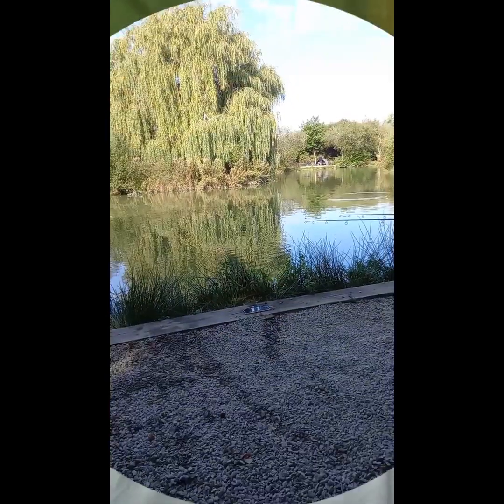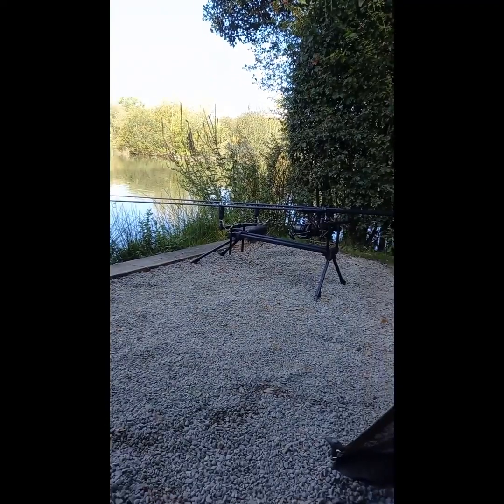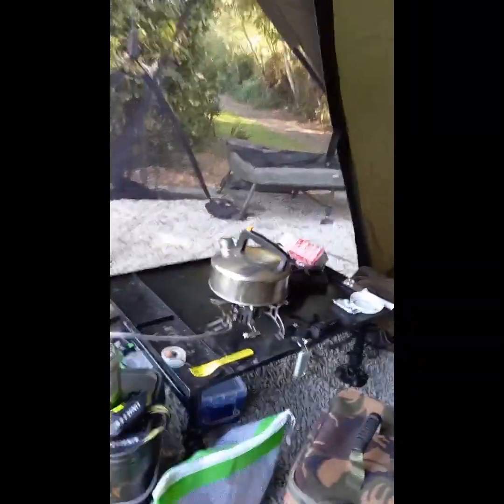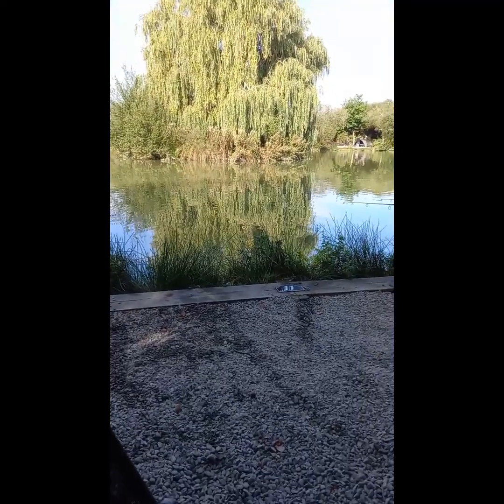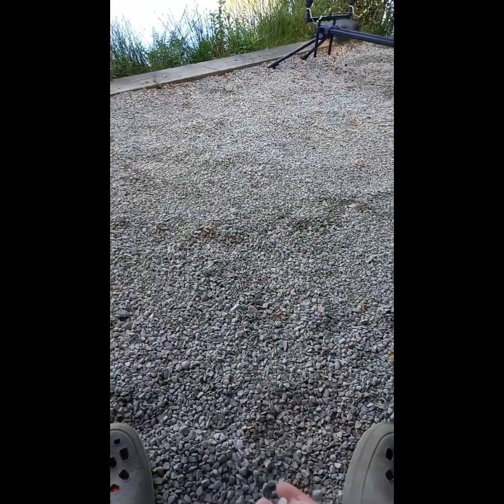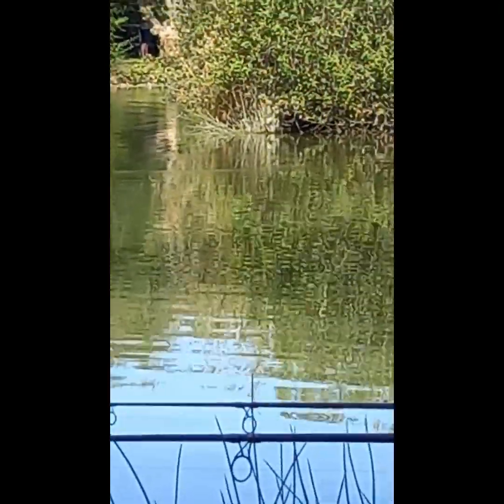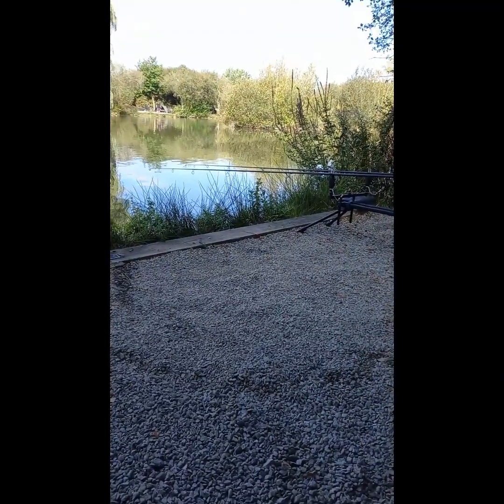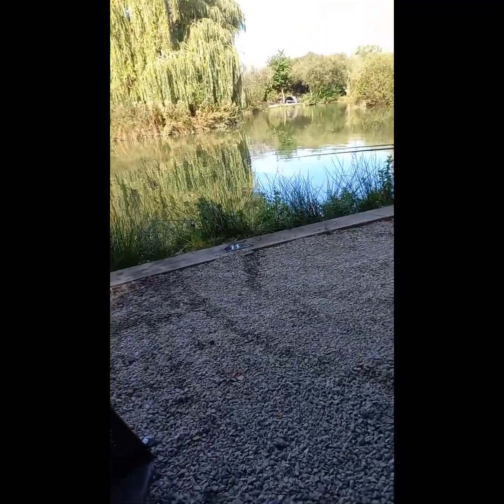Mousehole September 2023